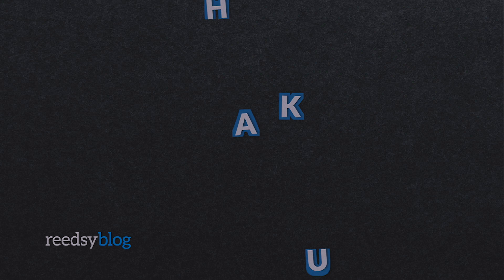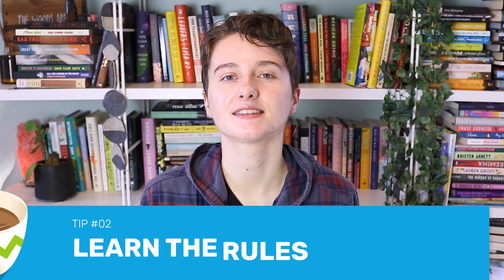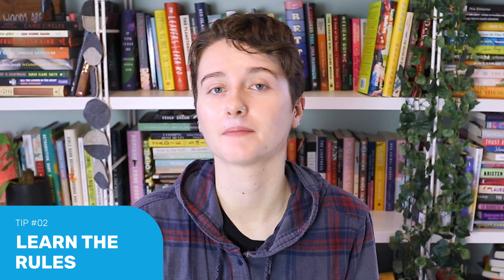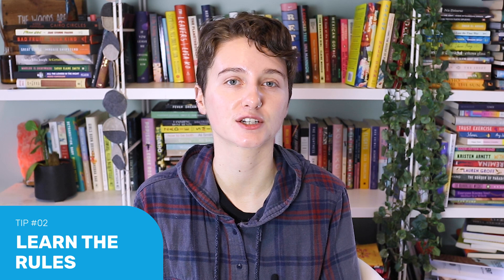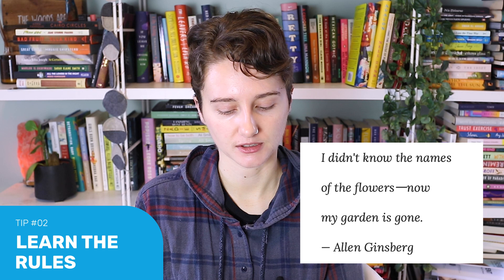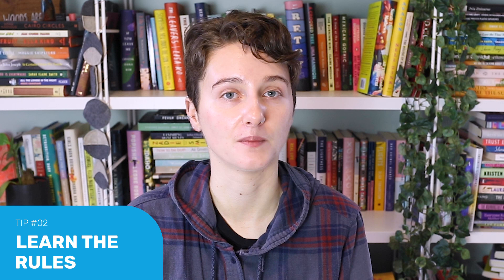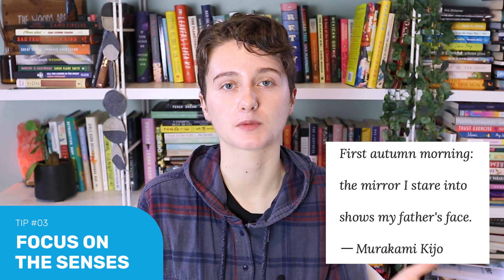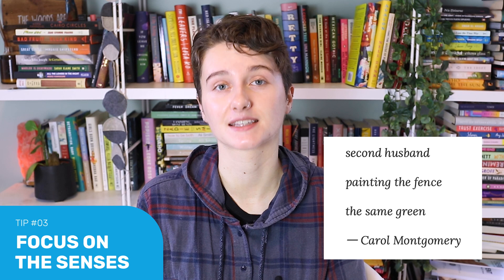How to Write a Haiku | Beginner Friendly Poetry Tips!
The haiku is beloved and well-known form of poetry, famous for its precision and striking yet simple imagery. If you'd like to learn how to master the haiku form yourself, here are six steps to follow.

TIMESTAMPS:
0:00 - Intro
0:27 - Read haikus for inspiration
1:21 - Learn the rules of the form
3:10 - Focus on the senses
4:35 - Capture a moment and key image
5:20 - Create context and connect the images
6:20 - Edit your haiku